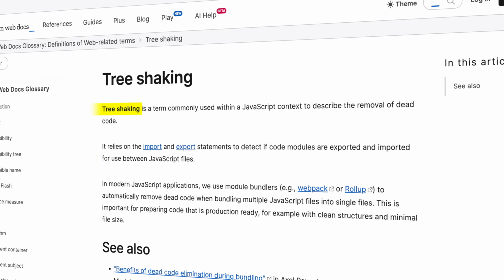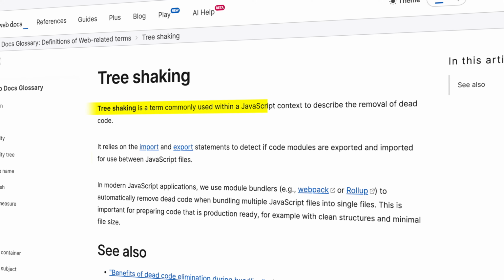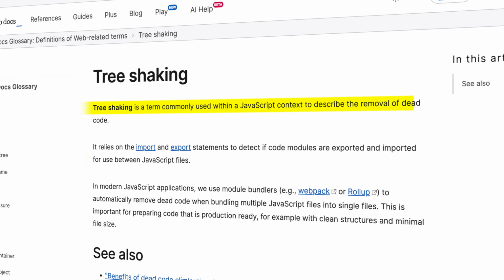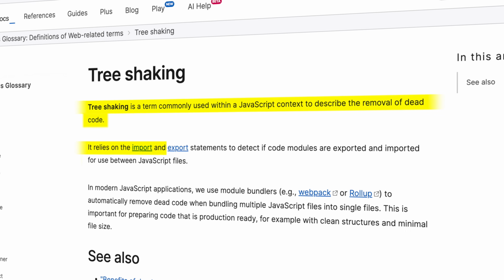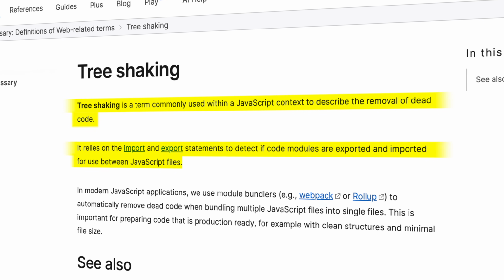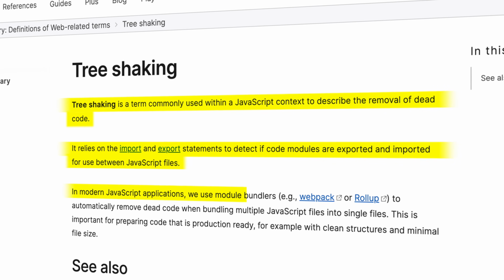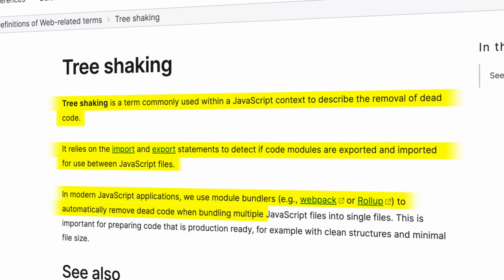a day in my life as a software engineer | Paris, working from home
That's how my day in the life of working from home in Paris looks like. In this video I'm showing you how my day is organised, which tasks I'm working on as a software engineer from first person view!

I'll walk you through my daily routine, meetings I have and challenging coding task I'm working on now, and show a little bit of Paris, coworking place I sometimes go to to change the environment. enjoy ✌🏻

november 2022: 10K
june 2020: 1K
april 2020: 666
january 2020: 404
october 2019: 42